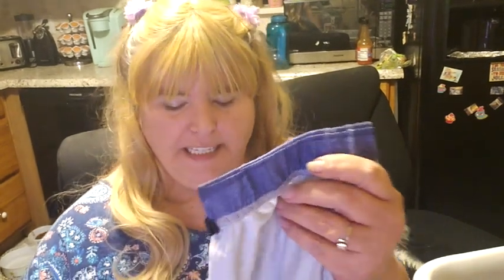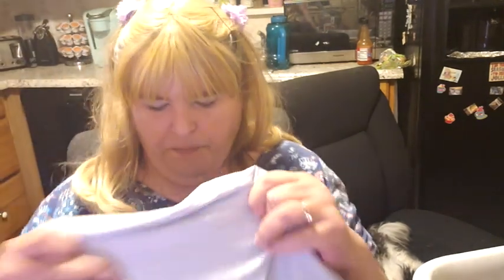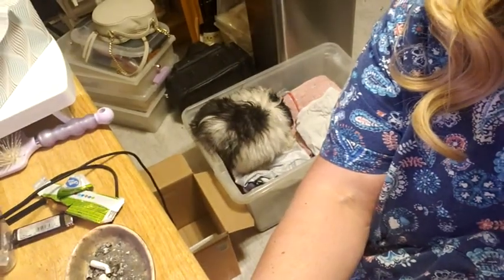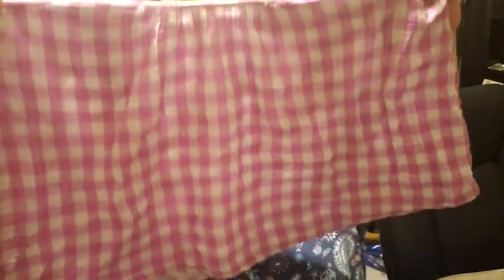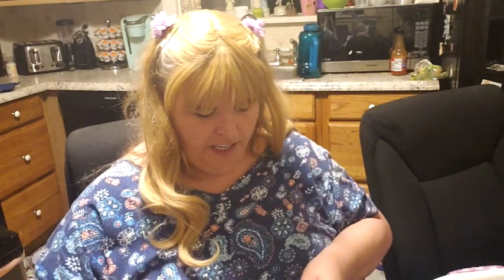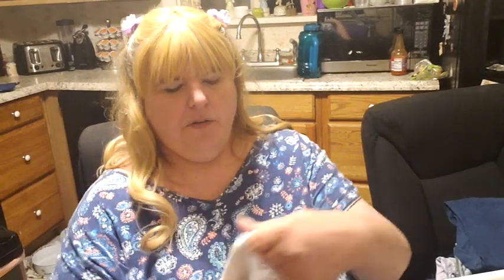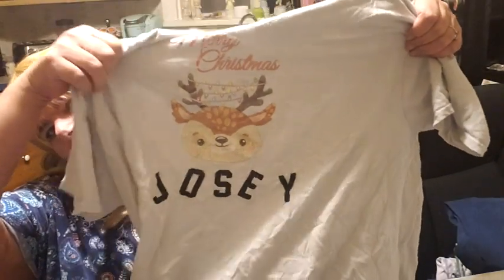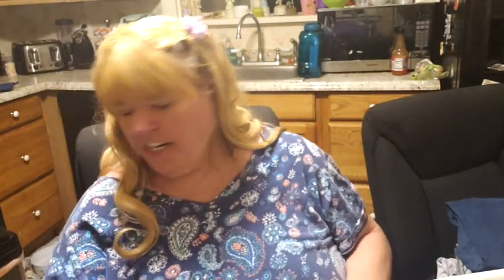Just Folding Laundry - Shall We Chat Again?!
Are You Interested In The Songs That I Have Wrote?  Find them here!